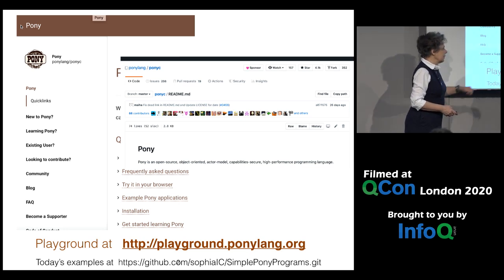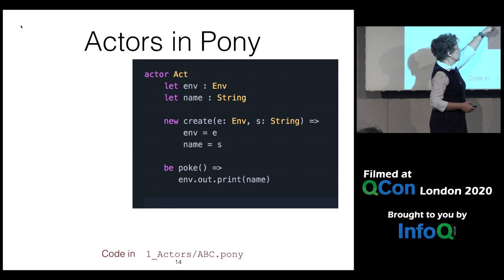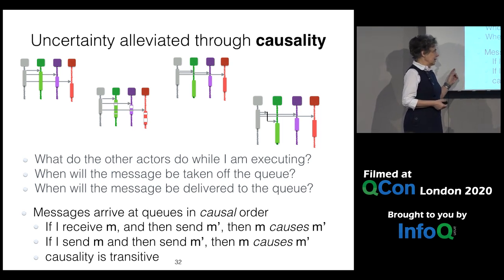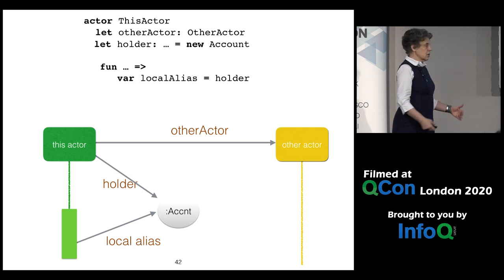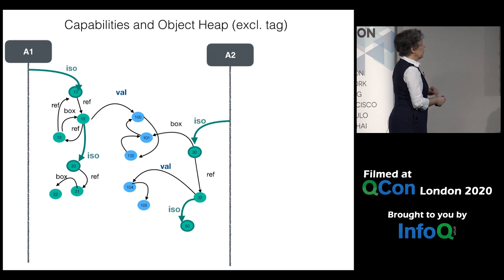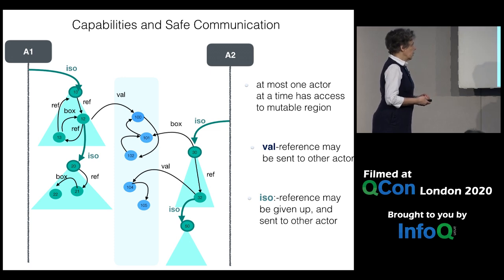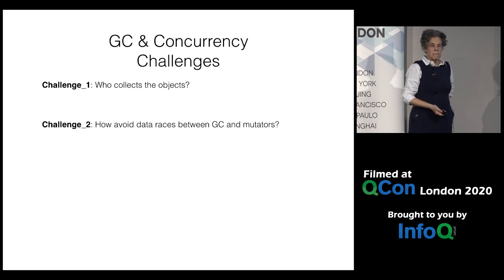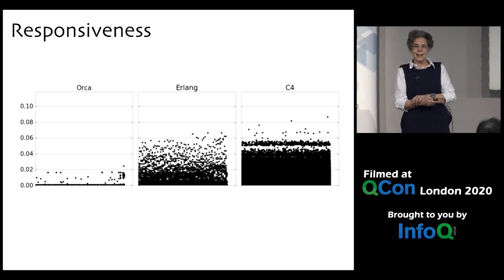Pony, Actors, Causality, Types, and Garbage Collection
Sophia Drossopoulou gives an overview of Pony’s programming model, actors, and causality. She introduces the type system, how it is used to allow actors to send mutable state while also avoiding data races, and how the type system is used so as to allow the actors to perform garbage collection fully concurrently with one another and with normal execution.